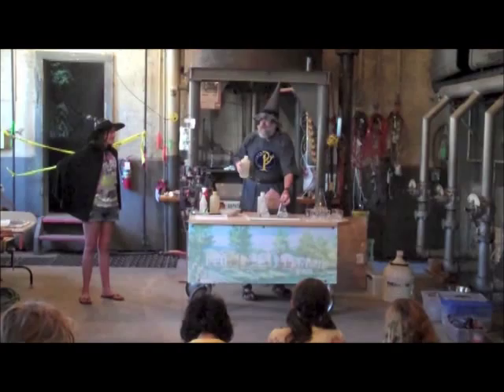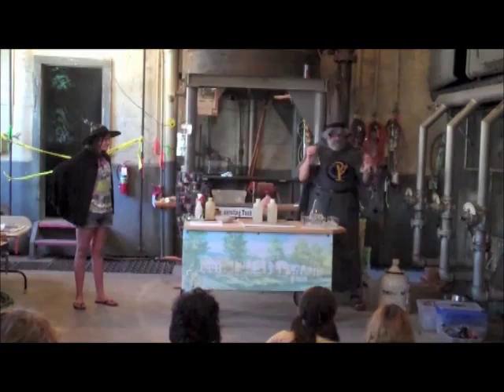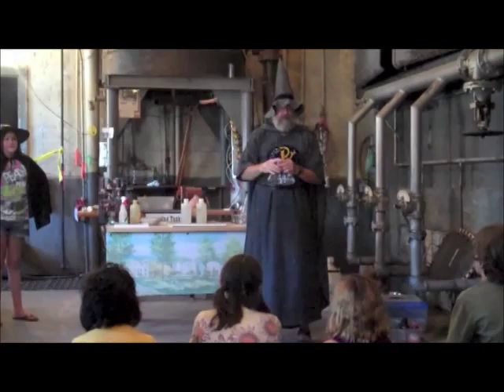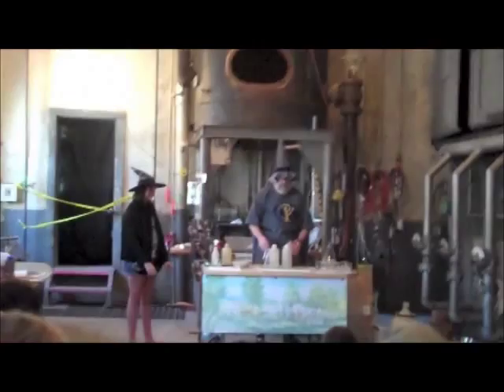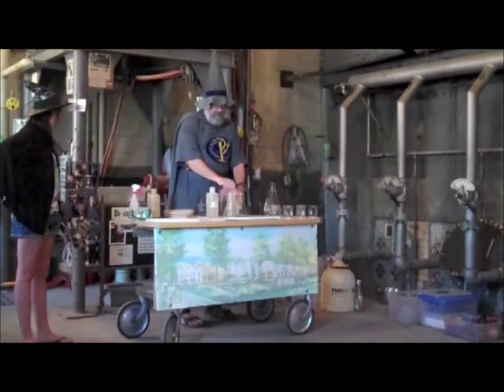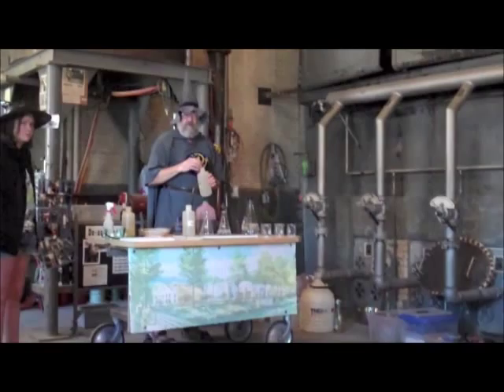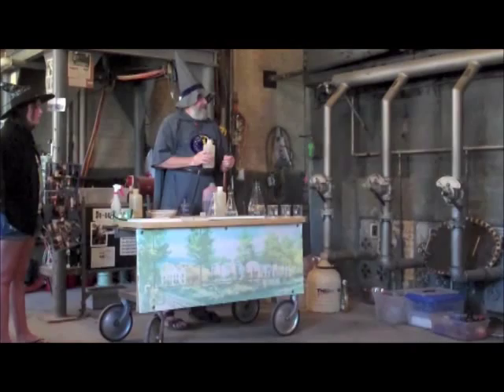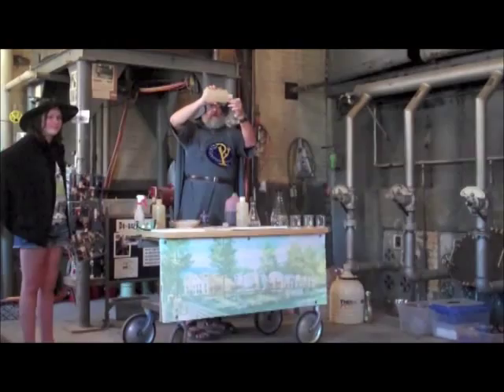Chemistry Professor's Money Magic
The University of Montana-Missoula chemistry Professor Garon Smith (aka G. Wiz) turns $5,000 in National Science Foundation EPSCoR award funds over 2 years into purely magical numbers.  With 90 appearances at 173 schools and organizations, he performed his 10-trick chemistry magic show to over 12,300 attendees.  There were many more appearances of G. Wiz but these were in the context of his regular teaching or in informal settings during school visits by guest lecturers and potential students.  His 'wizard chambers' are a regular stop for many campus tours and visits. If you are interested in seeing more of this video or learning more about G. Wiz contact Montana NSF EPSCoR at . Professor Garon Smith can be found on the web